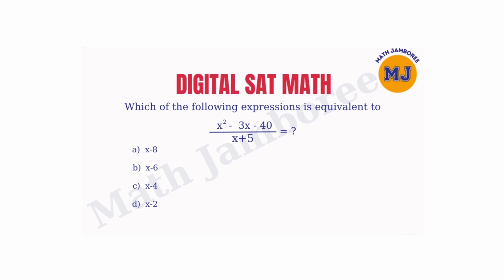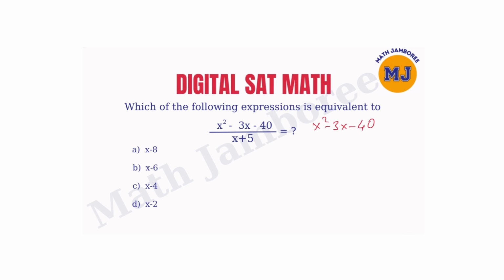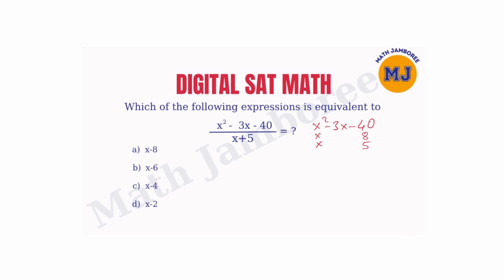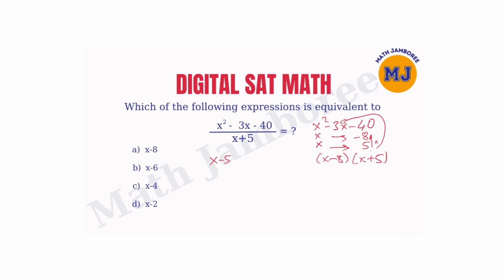11001014 Calculator Skills for the Digital SAT | Math Jamboree